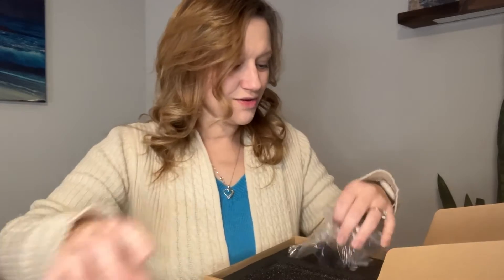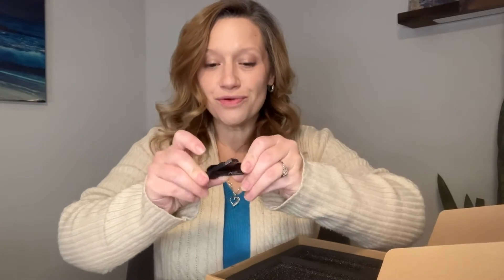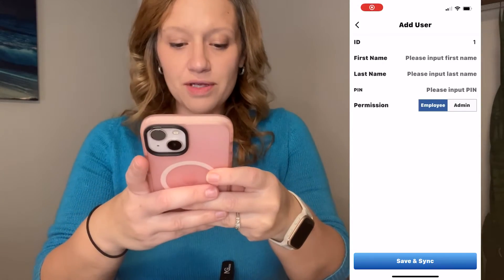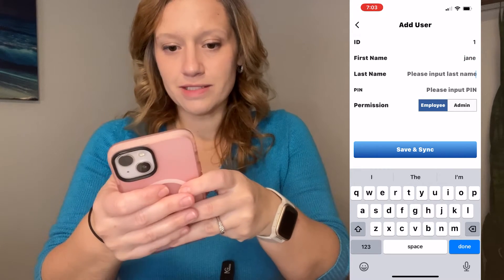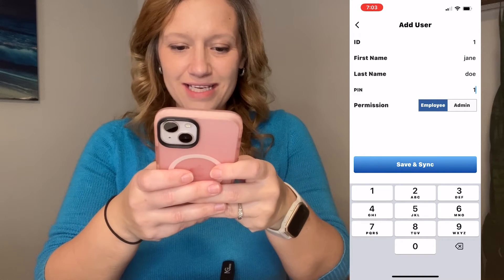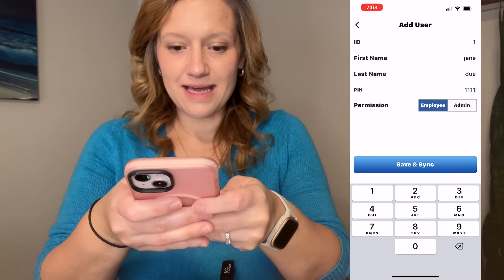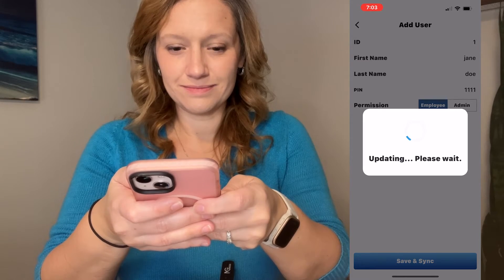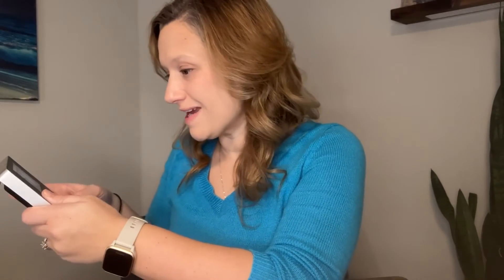W2 Introduction and Full setup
NGTeco W2 Intro & Full setup

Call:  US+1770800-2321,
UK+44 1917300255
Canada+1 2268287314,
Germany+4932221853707